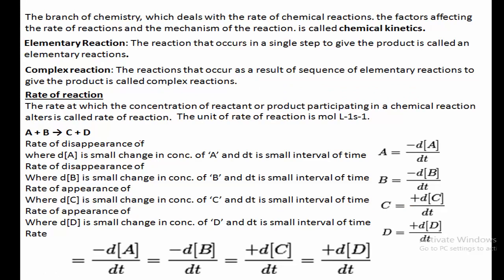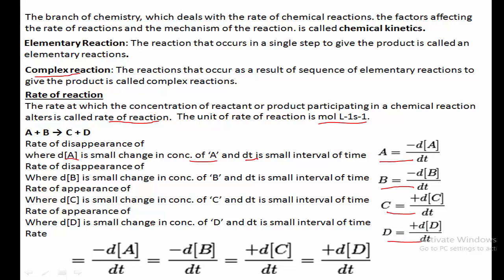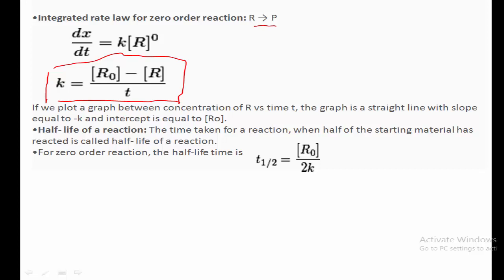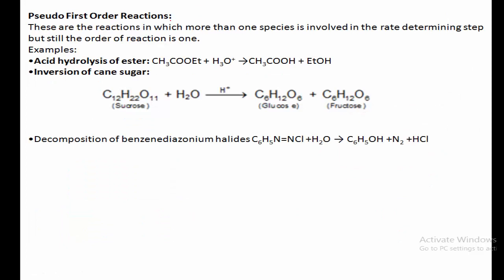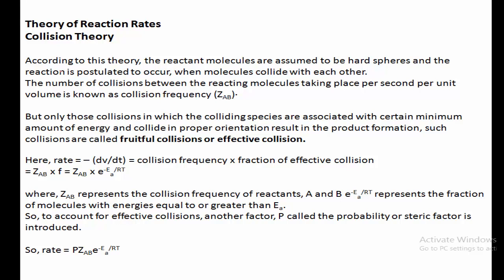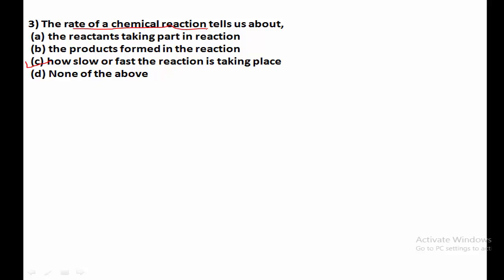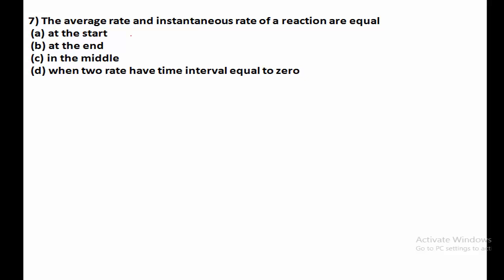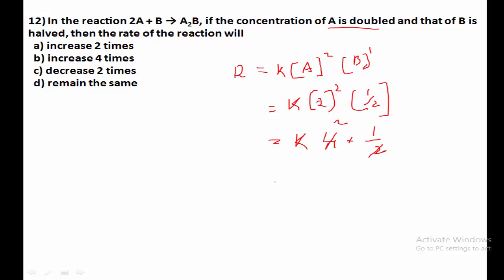chemical kinetics kcet neet